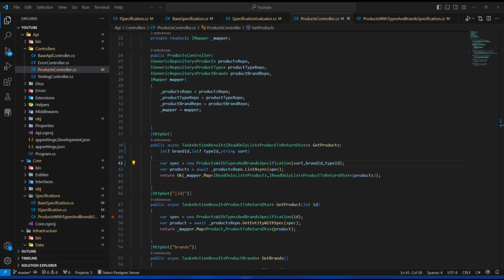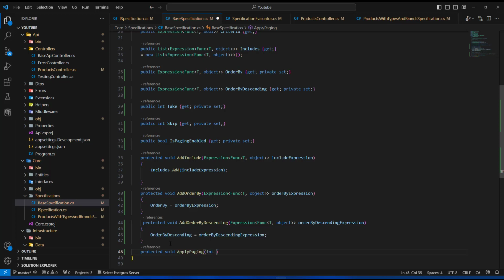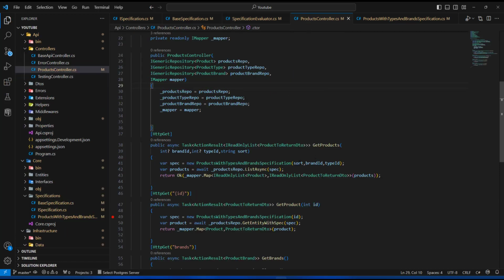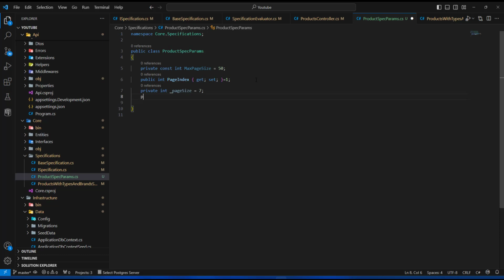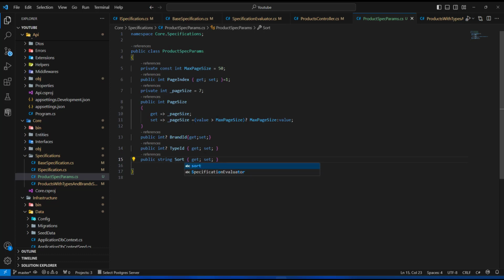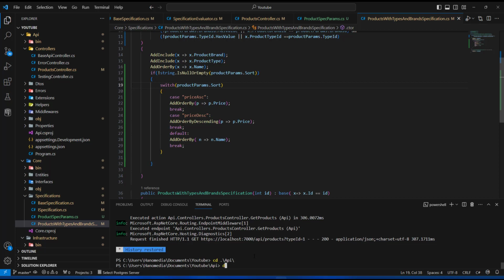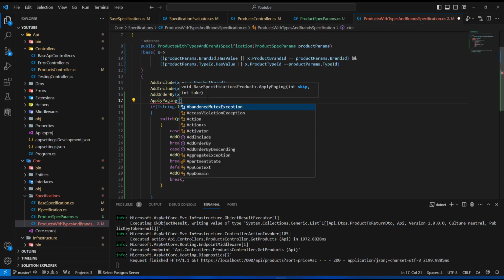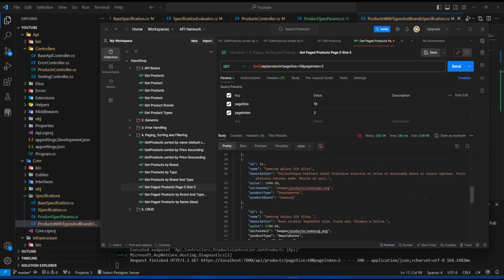DOTNET WEB API PART 32 : Adding Pagination to the .NET Web API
In this video,I Will show you DOTNET WEB API PART 32 : Adding Pagination to the .NET Web API. Enjoy!